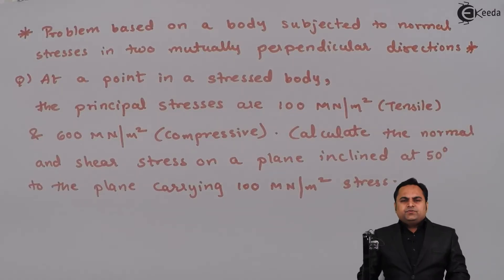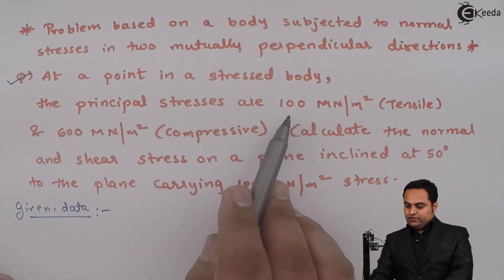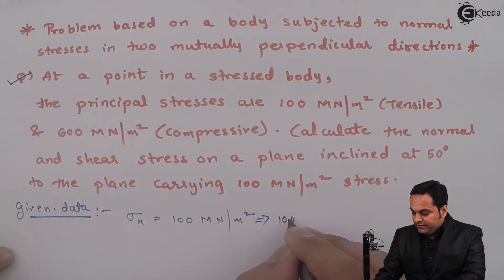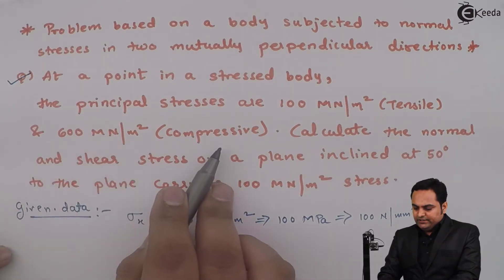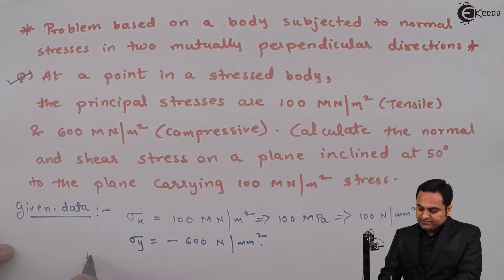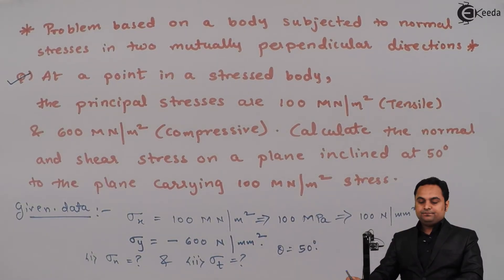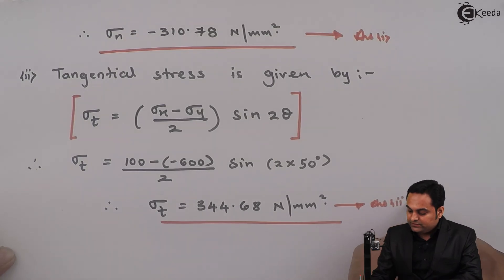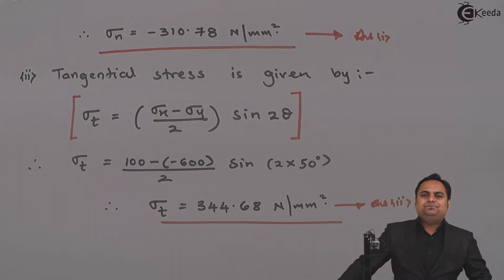Normal Stress in Two Mutually Perpendicular Directions - Problem 2 - Principal Stresses and Planes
Video Name - Normal Stress in Two Mutually Perpendicular Directions - Problem 2

Chapter - Principal Stresses and Planes

Watch the video lecture on Topic Normal Stress in Two Mutually Perpendicular Directions - Problem 2 of Subject Strength of Materials by Professor Zafar Shaikh. Watch the Complete lecture on Engineering Academics with Ekeeda.

Happy Learning.